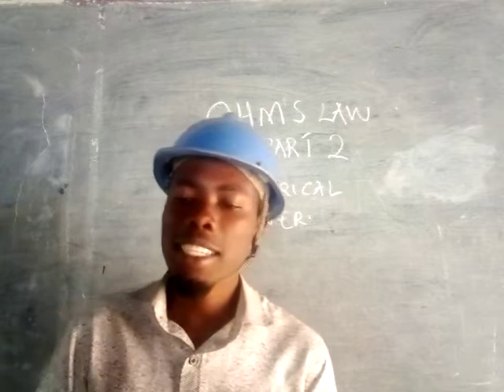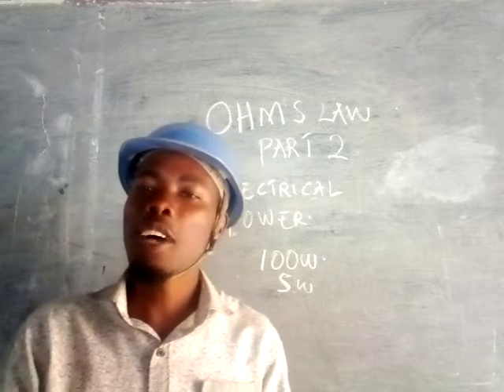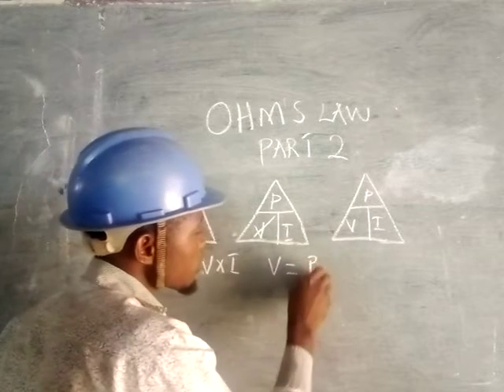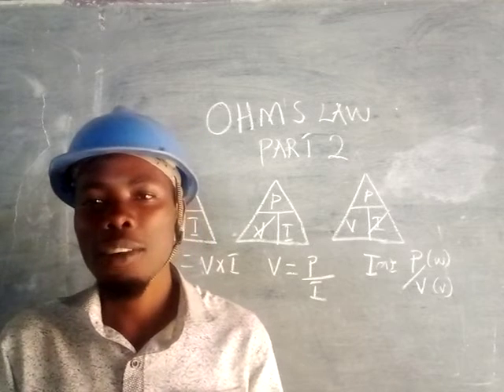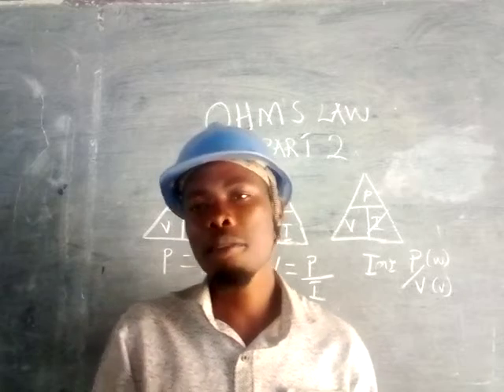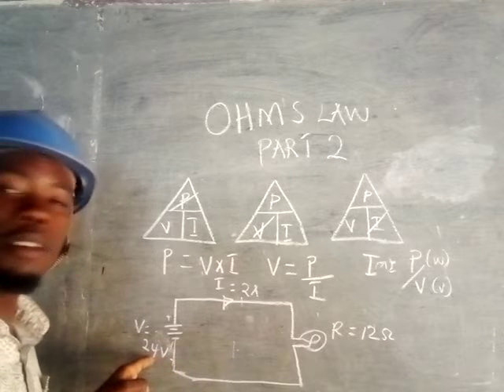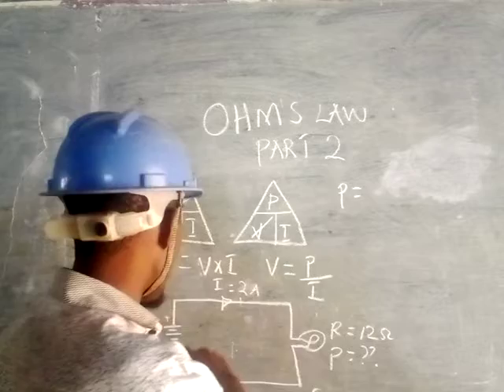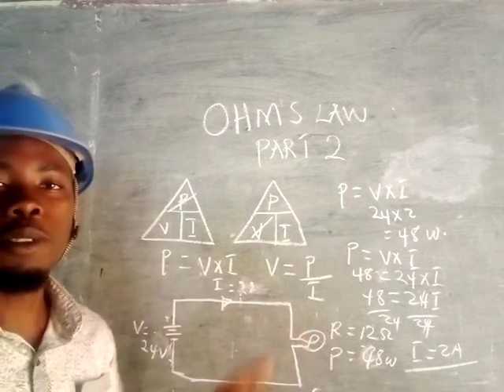OHM'S LAW PART 2 EXPLAINED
Finding power using ohm's law